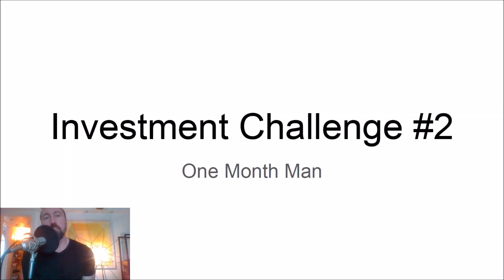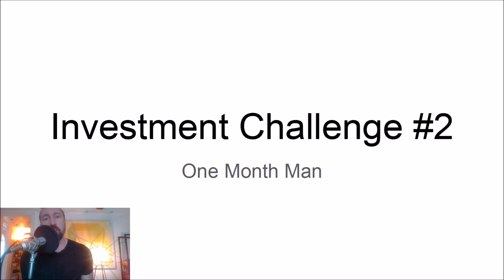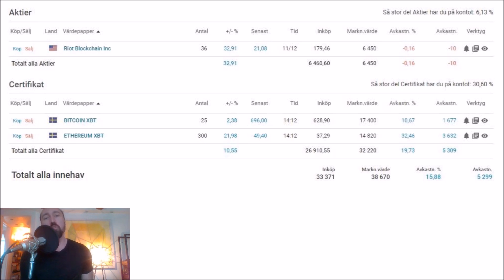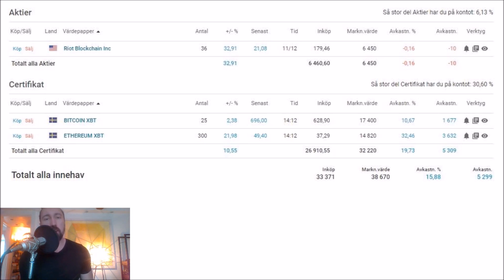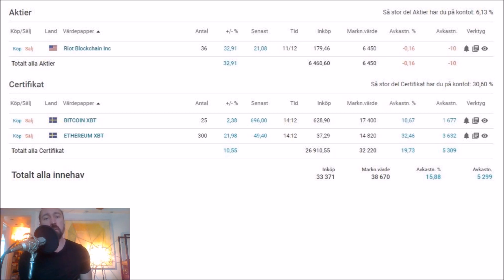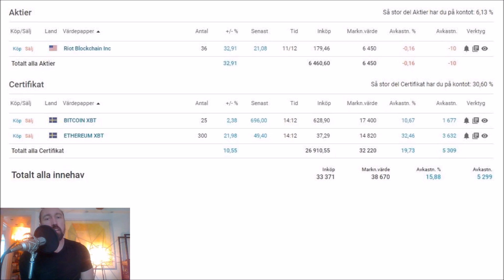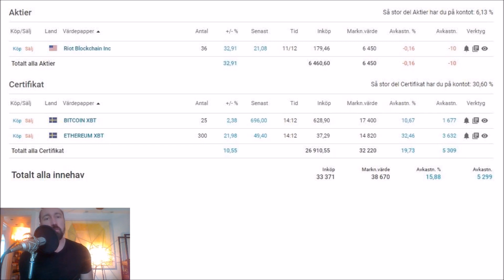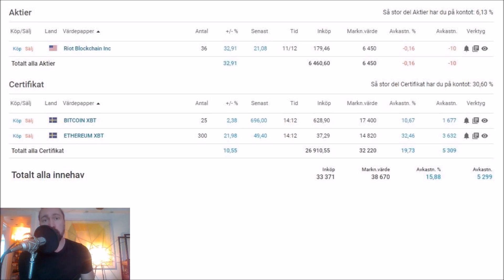Investment Challenge #2 - Blockchain, Bitcoin & Ethereum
My first investments of the 2018 portfolio
Bitcoin
Ethereum
Riot Blockchain